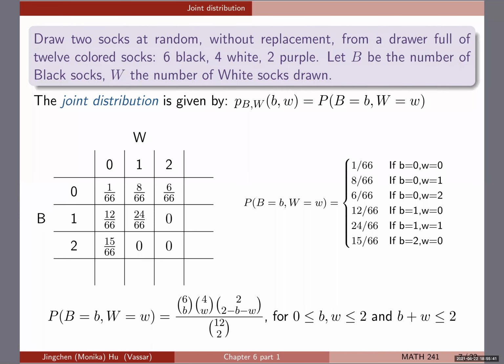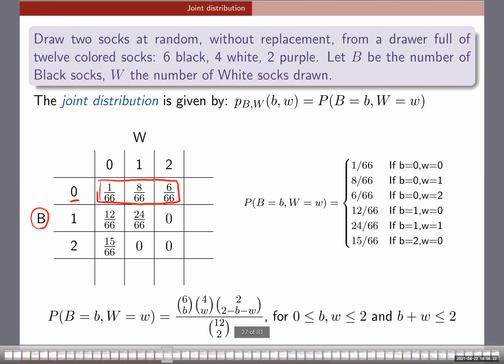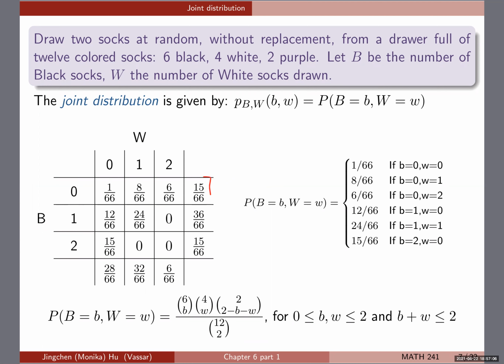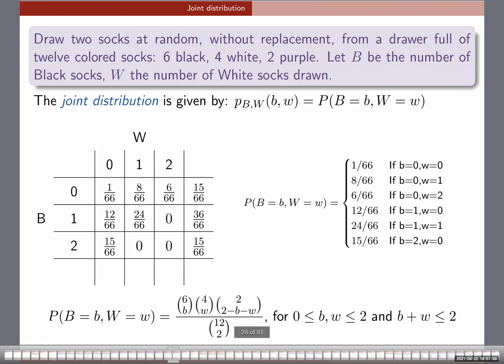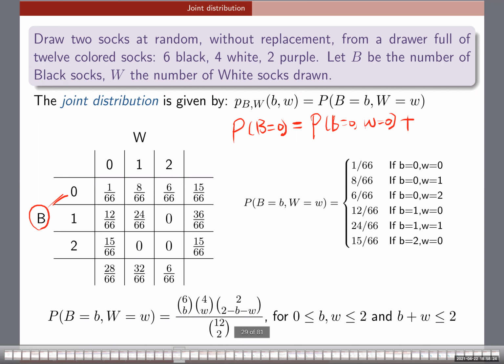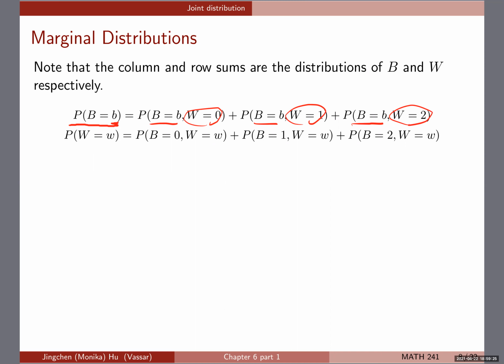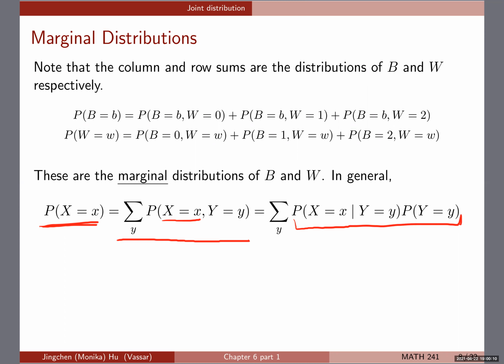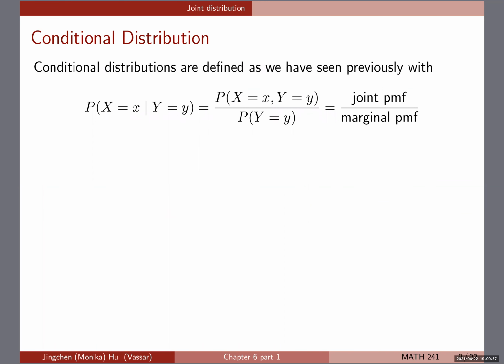[Chapter 6] #3 Marginal distribution and conditional distribution of discrete random variables